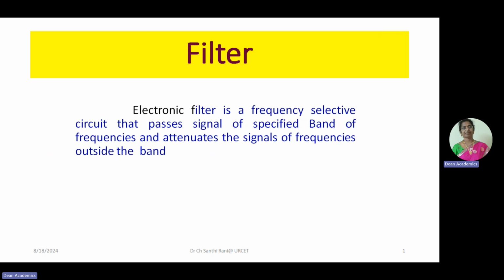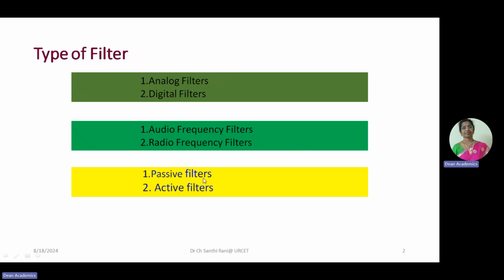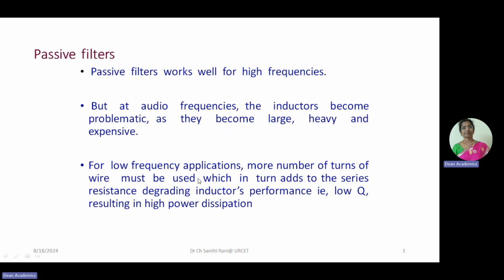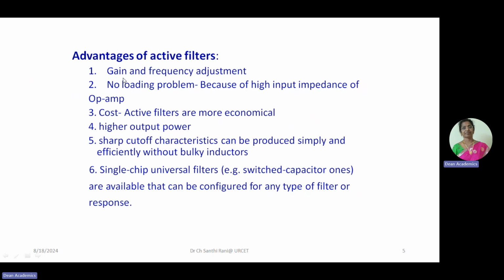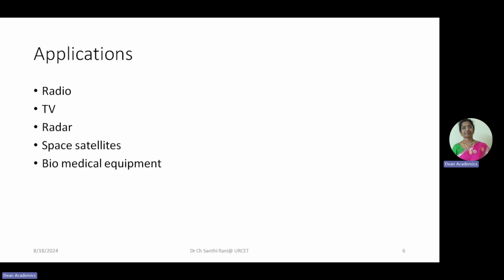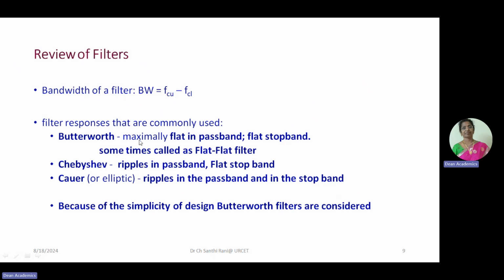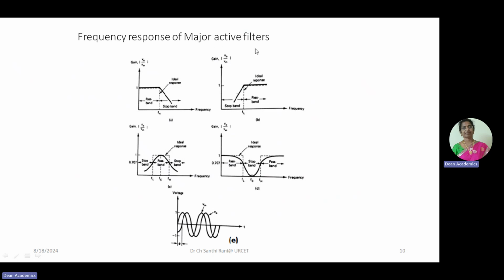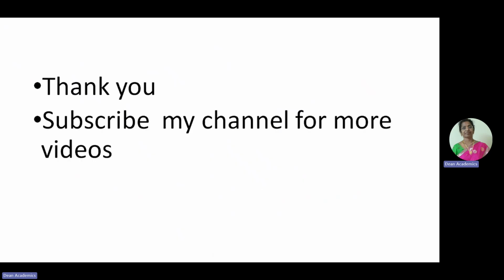Filters Introduction || LICA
Filters Definition, Classification.